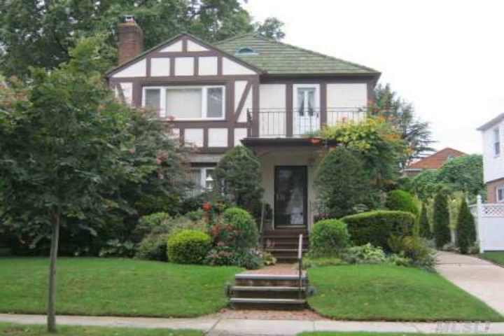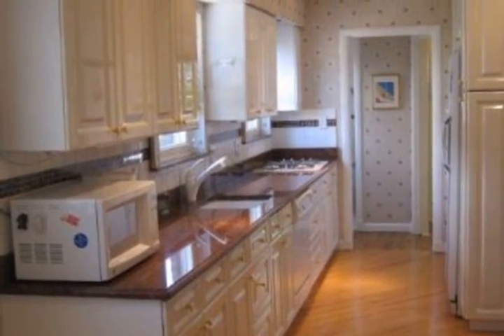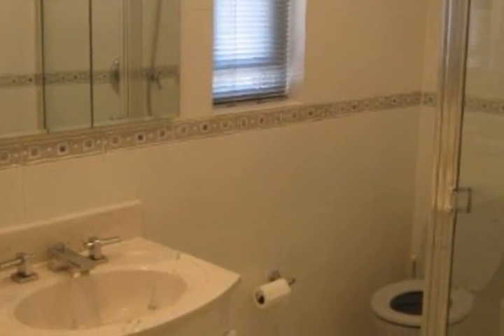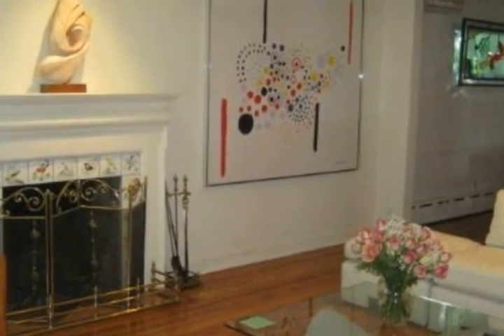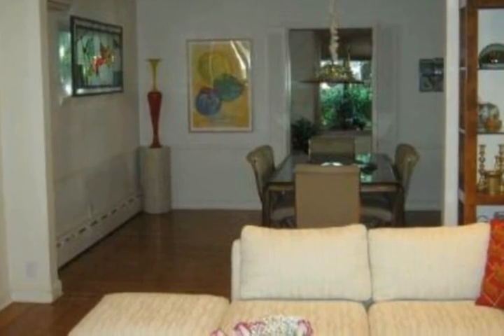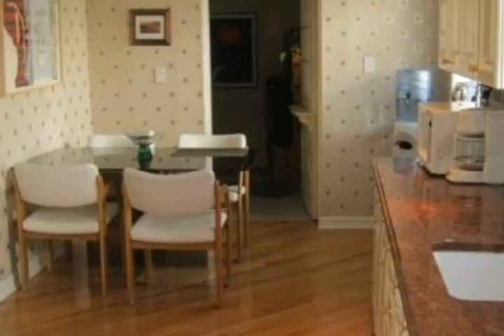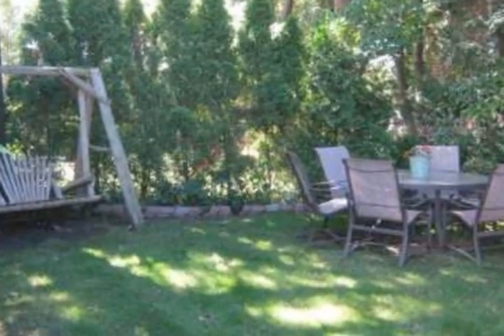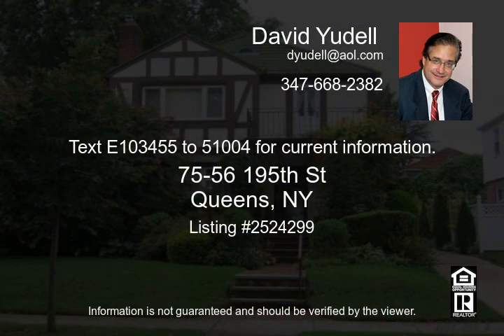7556 195th St Queens NY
Step inside this beautifulcompletly renovated 4 bedroom colonial located in the heart of Fresh MeadowsThis house introduces hardwood floors,granite countertops,gorgeous landscaping and a huge 5,000 square foot lotthis property is a magnificent gross morton "D" specialIt has a lovely wood burning fireplace,2 car garage,sprinkler system,lots of closet space2 zone mini split A/C systemThis property has to be seen to be believed

real estate Queens NY